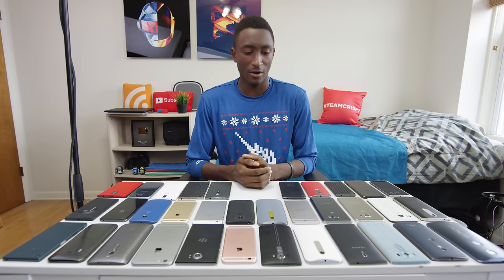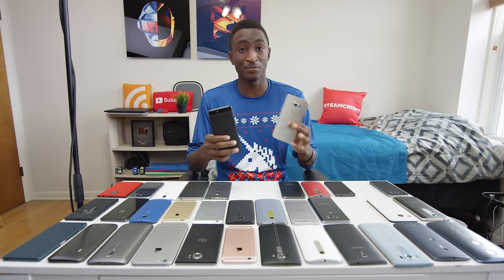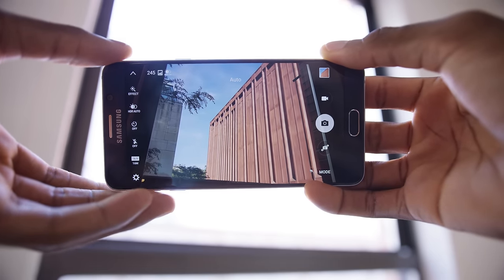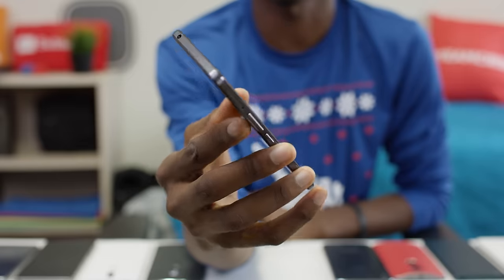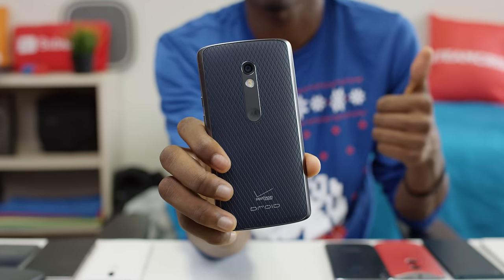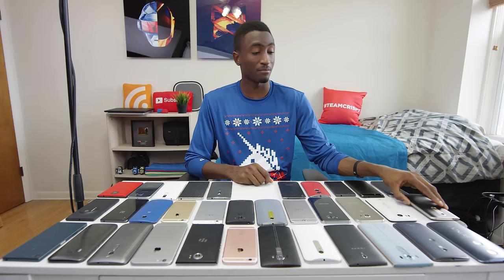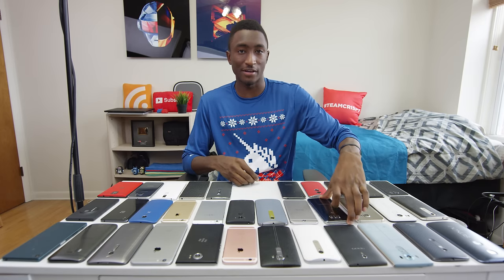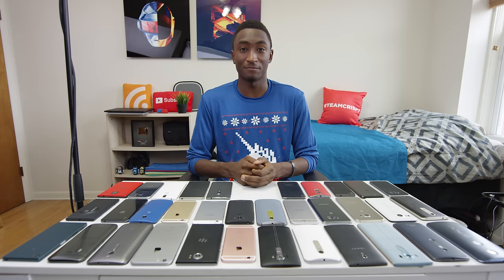Smartphone Awards: 2015!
The Best Smartphones of 2015!

Top Big Phones [0:41]
Best Compact Smartphones [1:58]
Best Smartphone Camera [2:56]
Top Budget Smartphone [4:35]
Best Battery Life [6:31]
Most Improved [7:45]
Top Design Award [8:21]
Bust of the Year [9:26]
Best Smartphone of the Year [10:09]

Sony Xperia Z5 Compact

HTC One A9